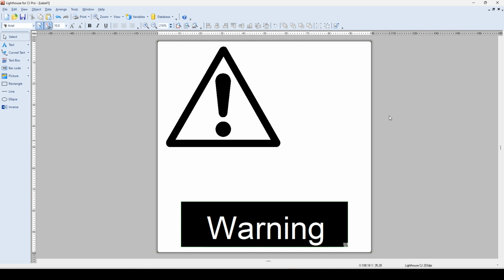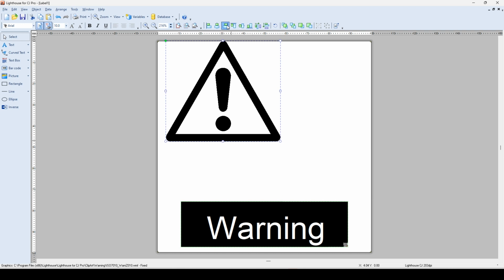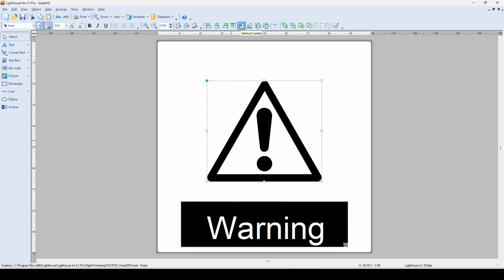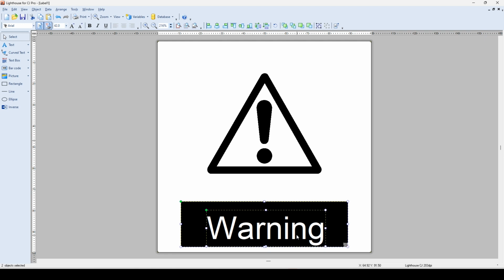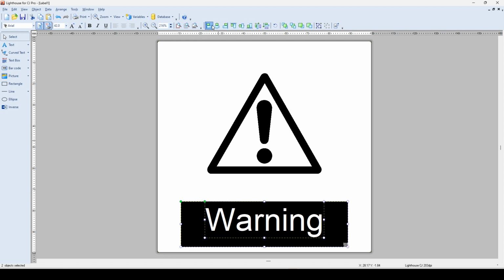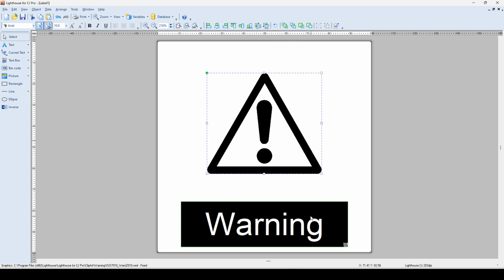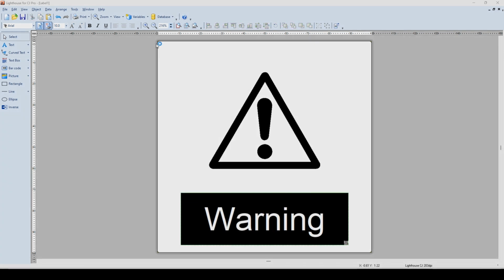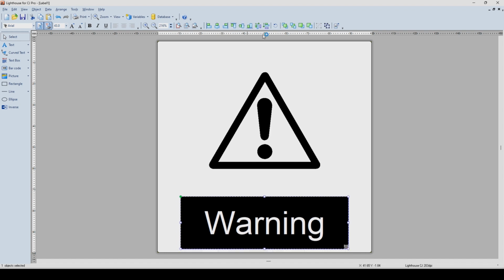Lighthouse For CJ Pro Alignment Toolbar, Rotation & Grouping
This video shows how to use the alignment toolbar, rotation and grouping features in Lighthouse for CJ Pro.